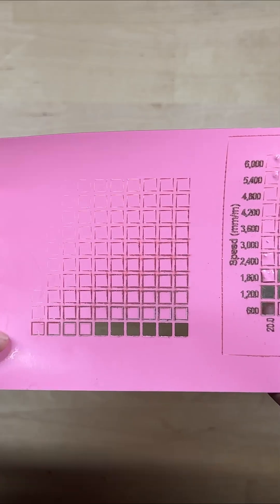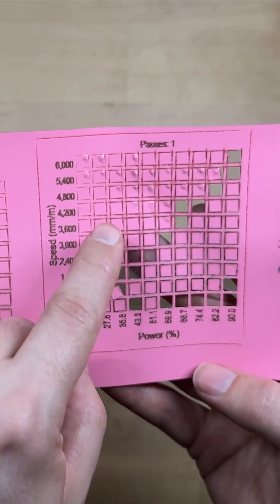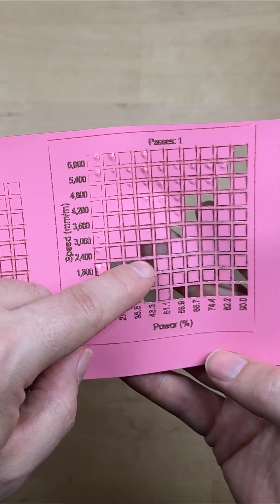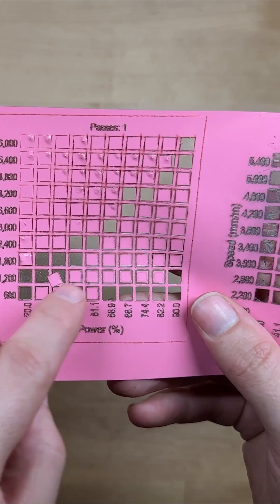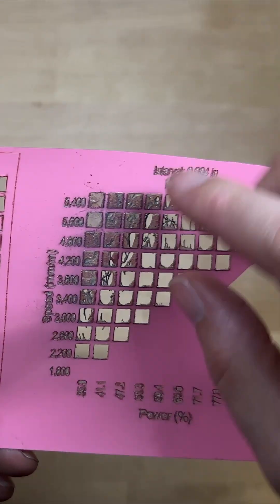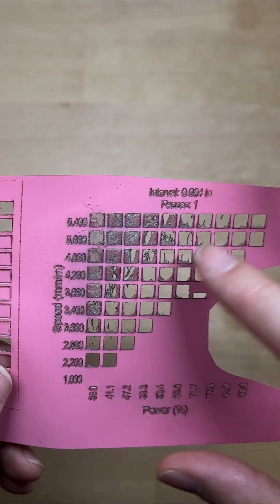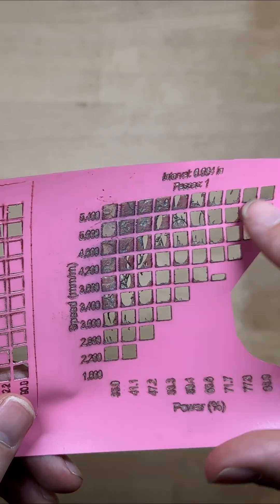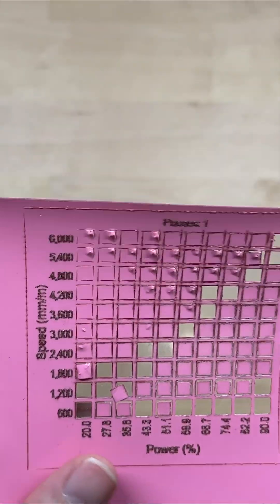STOP Wasting Time with Wrong Laser Settings for Vinyl!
Figuring out the perfect settings can be tricky, so I ran a quick material test on this vinyl. This involved laser cutting a grid to compare different power and speed combinations. It's all about fine-tuning the laser engraving to get that perfect vinyl cut!